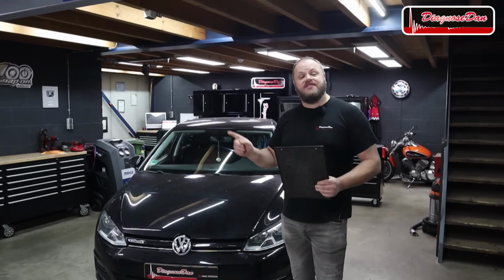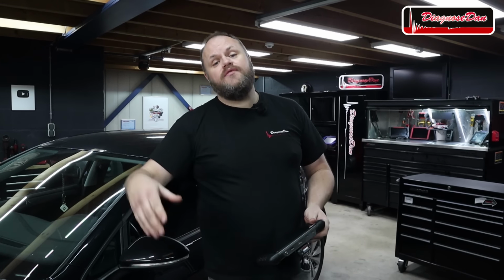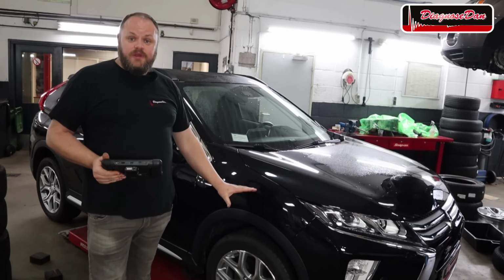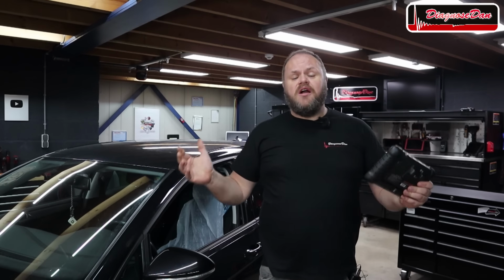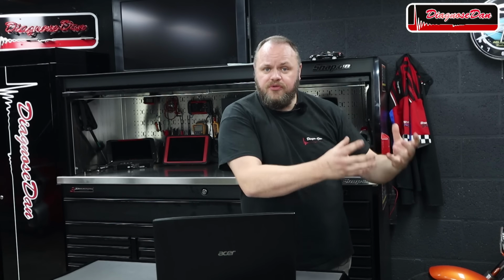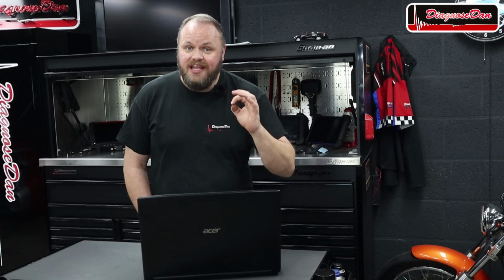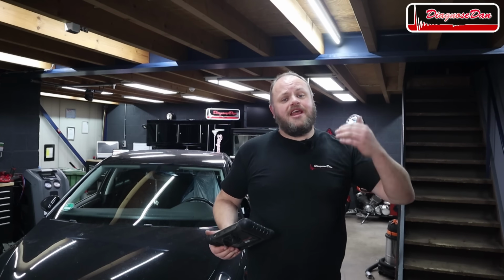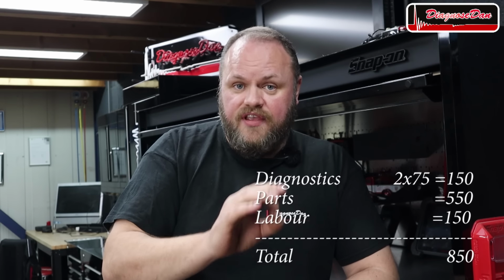Vw Dsg problem fixed Cheap!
In this video we learn about the importance of having access to the right information in the workshop!
Enjoy the video and don't forget to join the
Diagnosedan Global Tech Support Group on Facebook

For information about DDTSB go to ddtsb.com

Scantool used in the video;